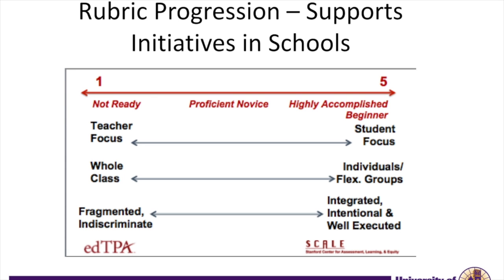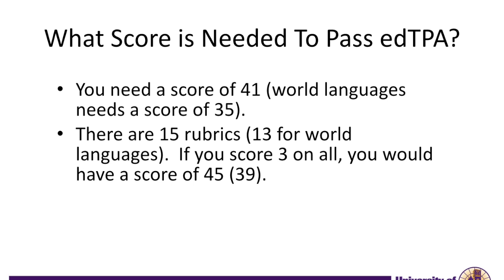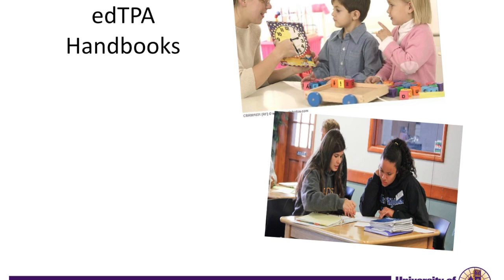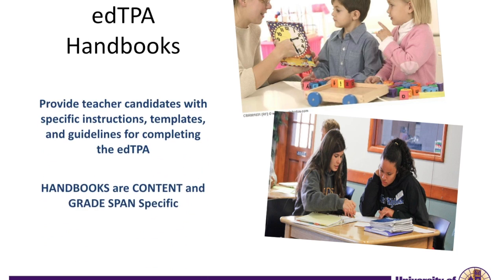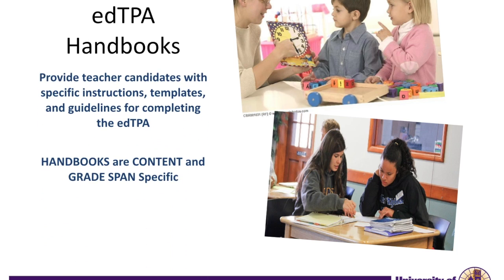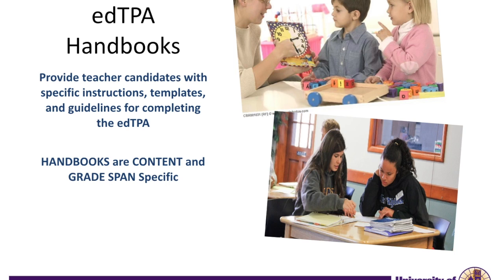edTPA Introduction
This video is about edTPA Introduction